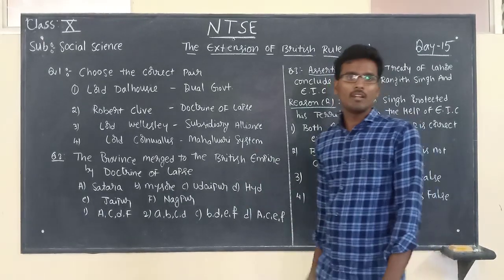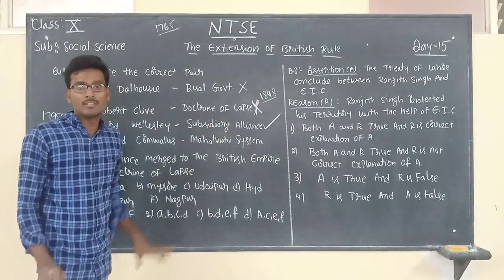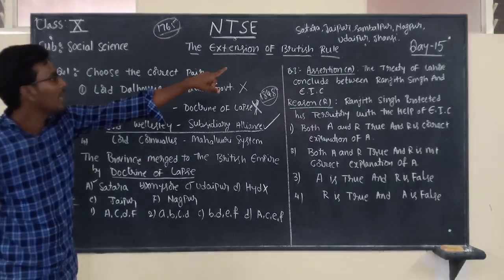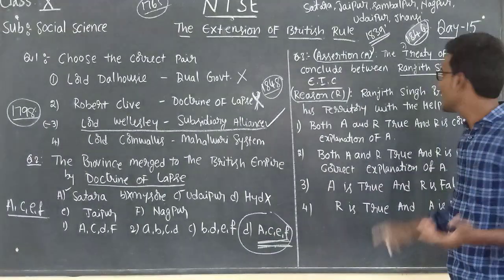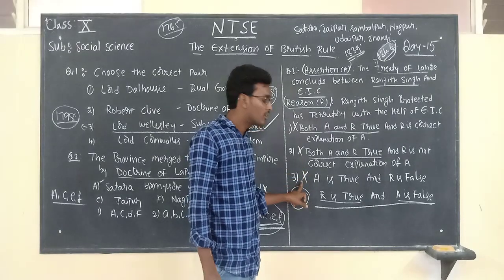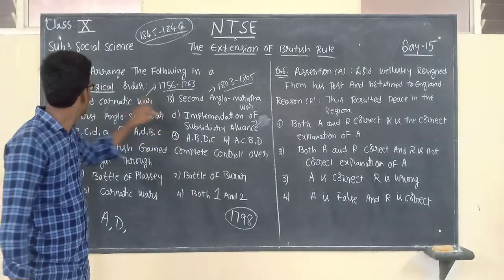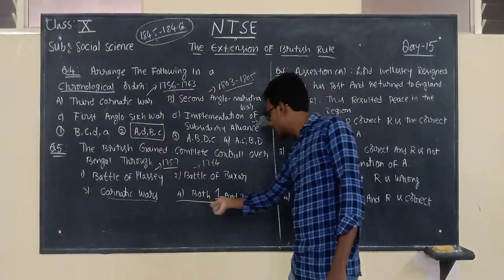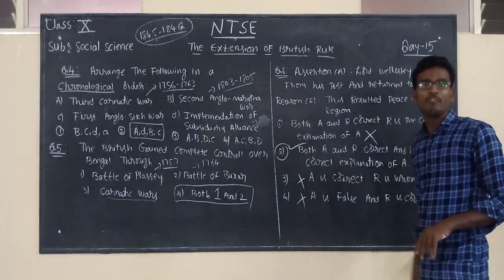SSLC SOCIAL SCIENCE DAY-15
Extension of British Rule.